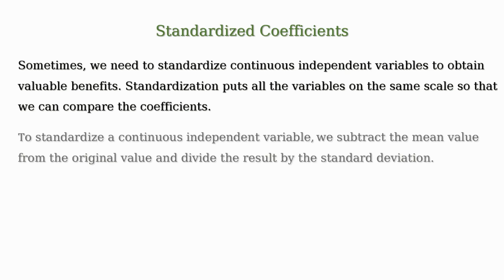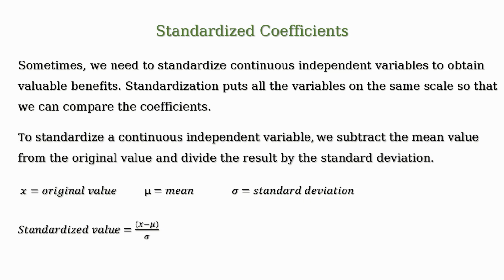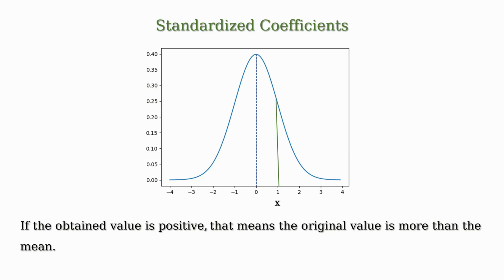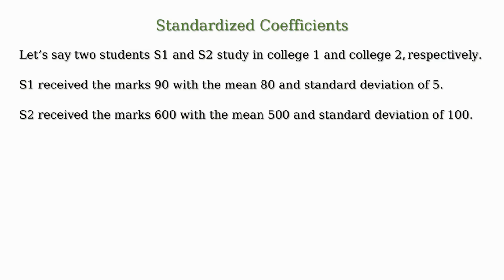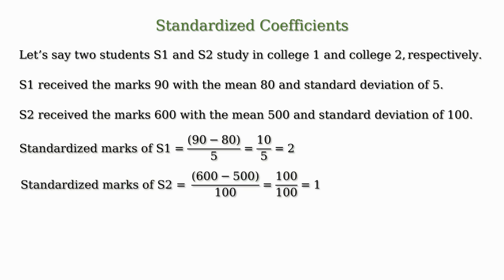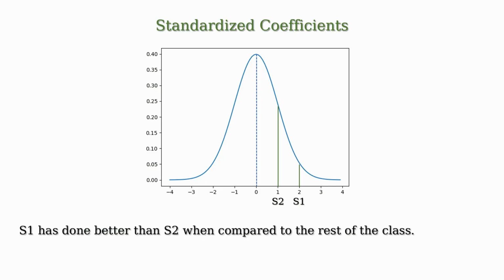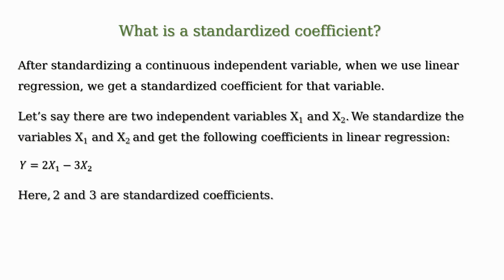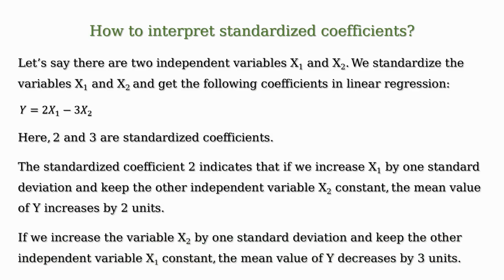What are standardized coefficients, and how do we interpret them in linear regression?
This video discusses what standardized coefficients are and how we interpret them in linear regression. Interested viewers may find the following links helpful:

How to plot a scatter plot using the matplotlib Python library? - The Security Buddy

How to plot a scatter plot using the seaborn Python library? - The Security Buddy